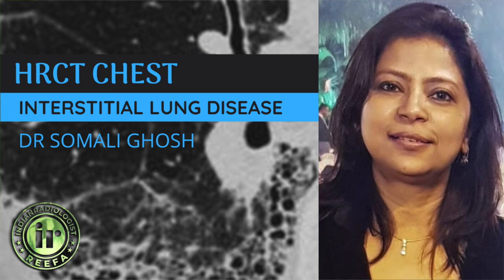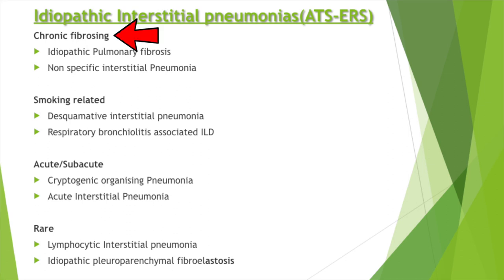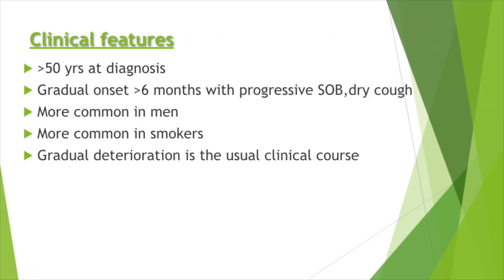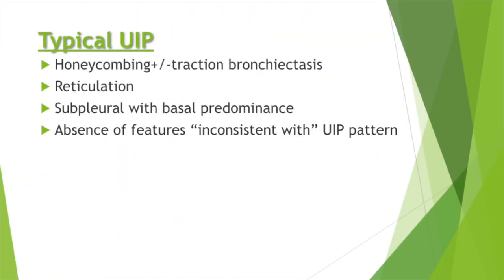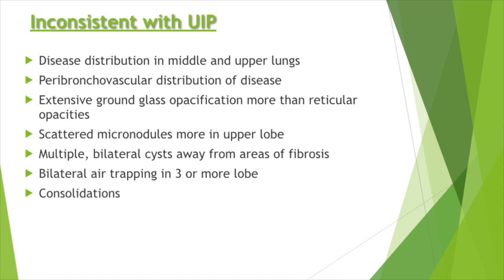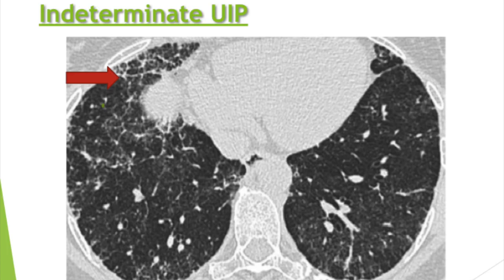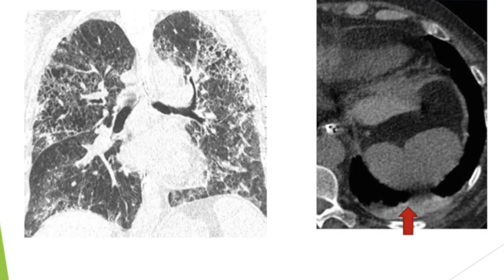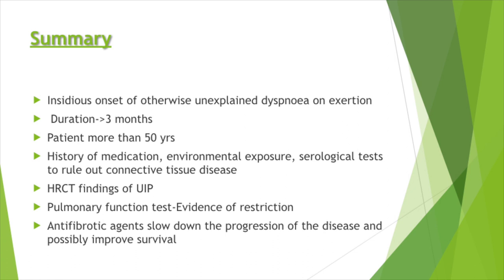DR SOMALI GHOSH | HRCT INTERSTITIAL LUNG DISEASE | INTRODUCTION & CLASSIFICATION | UIP | NSIP | IPF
Dr Somali Ghosh presents the introduction & classification to Interstitial Lung Disease- a huge topic, but simplified with images, description & specific signs.

IPF, Interstitial Lung disease, Idiopathic Pulmonary Fibrosis, Usual INterstitial Pneumonitis, UIP, NSIP, Specific signs for ILD, HRCT findings in ILD, Probable UIP, UIP like pattern, antifibrotic agents, honeycombing sign on HRCT, traction bronchiectasis, reticular pattern,